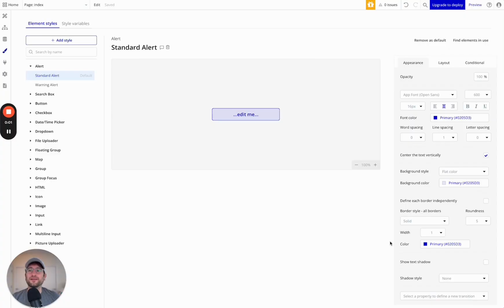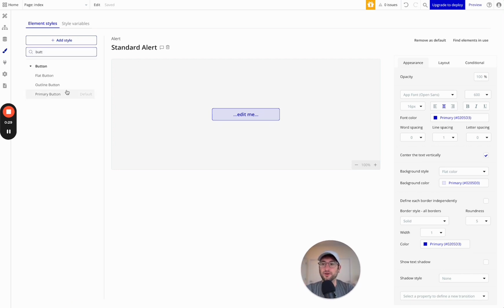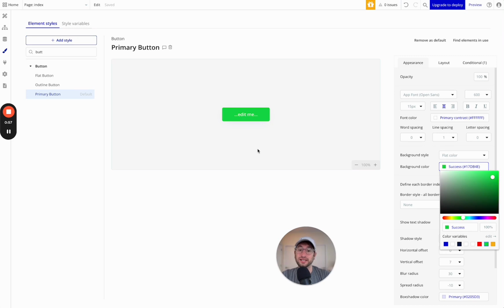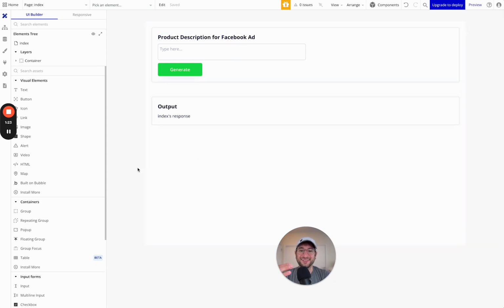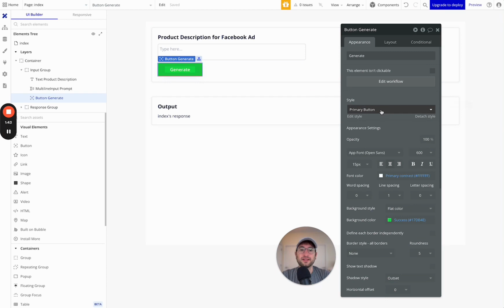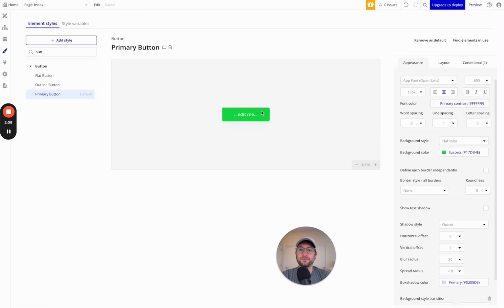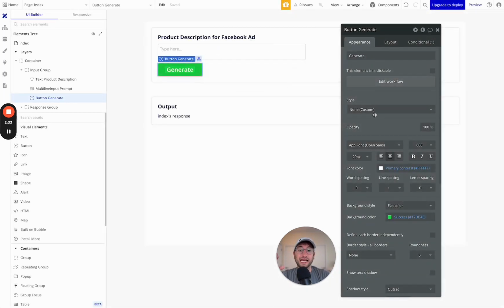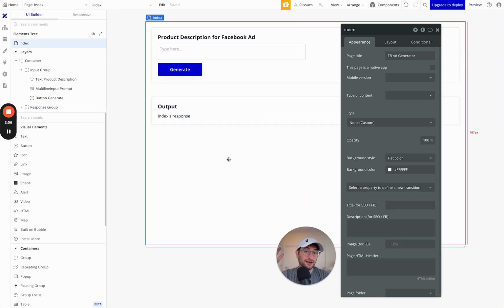Copy this simple Bubble hack to transform your entire app's design consistency (global styles)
Master Bubble by discovering the power of global styles in this quick and informative video. Learn how to streamline your app's design process by setting up global styles that allow you to make changes in one place and see them reflected across your entire app. This tutorial will guide you through the styles tab in Bubble, showing you how to search for and modify styles such as the primary button. Watch as we demonstrate the impact of these changes in a real Bubble app, ensuring that every element remains consistent, no matter where it appears.

You'll see firsthand how changing the color of a primary button instantly updates all buttons throughout your app, saving you time and effort as you build and scale your project. This feature is not only a huge time saver but also a critical aspect of maintaining a cohesive and professional look in your app.

Whether you're creating an AI generator for product descriptions or any other type of app, understanding and implementing Global styles from the start can significantly enhance your development process. If you're interested in learning more about building apps with AI and other advanced functionalities in Bubble, check out our comprehensive courses at No Code MBA.